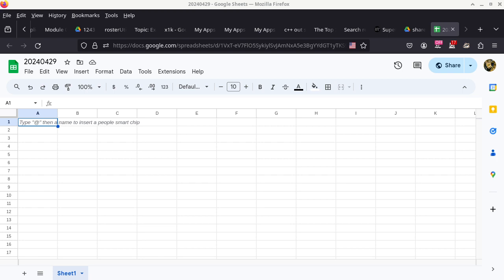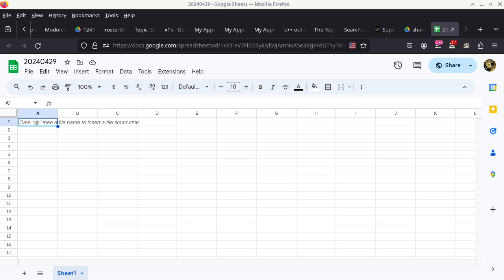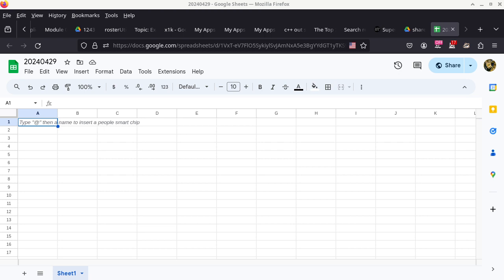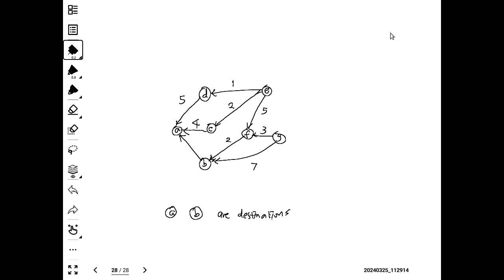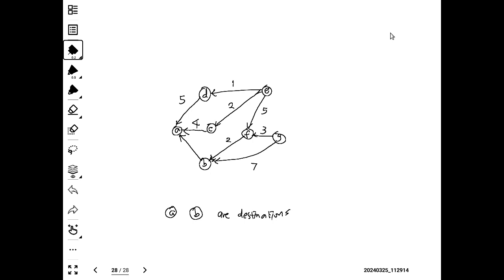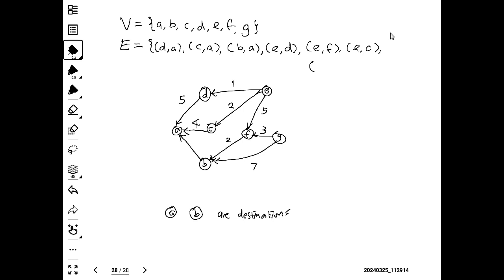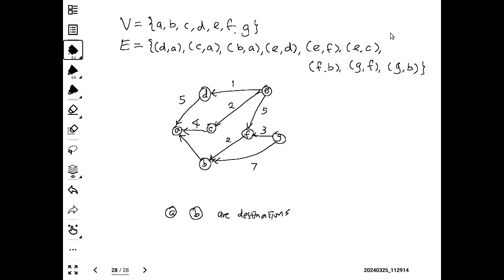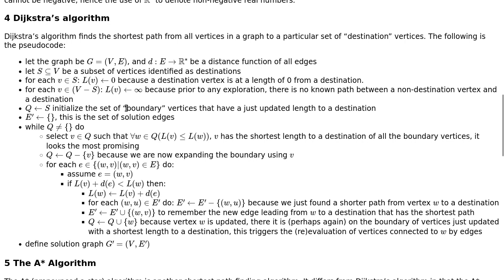20240429 CISP 440 dijkstra's algorithm